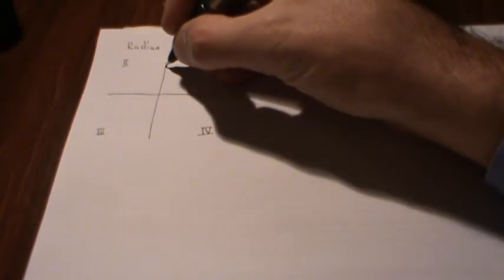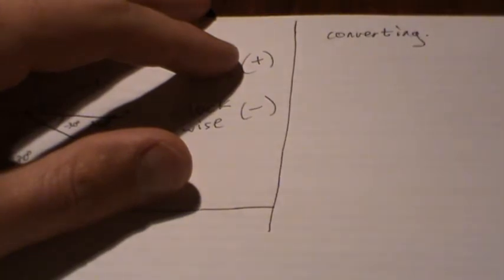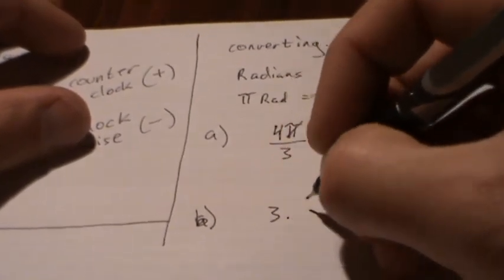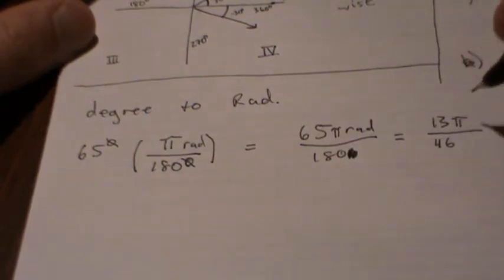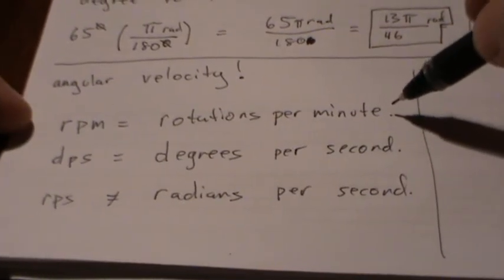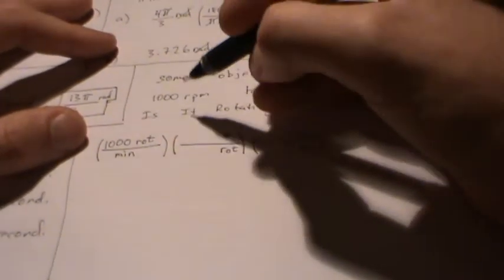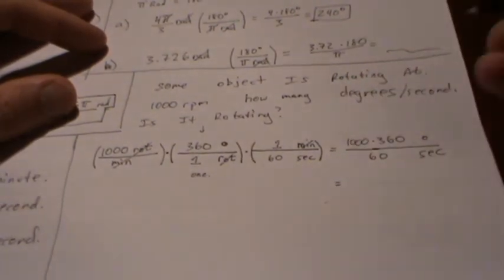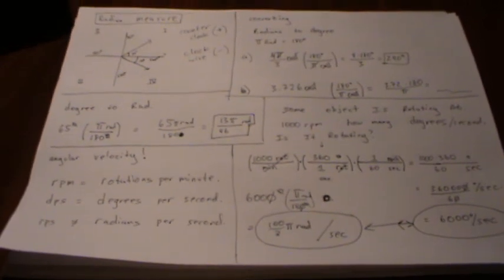Radian Measure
Introduction to the radian measure.  Basic angular velocity.